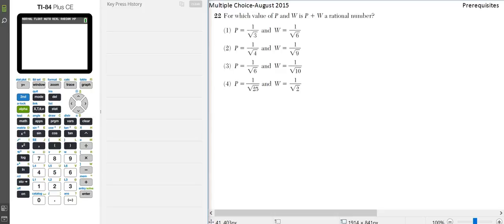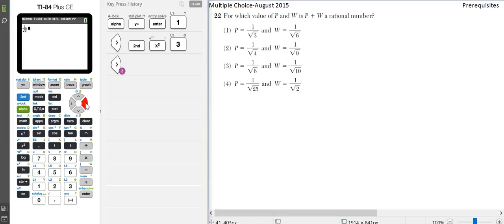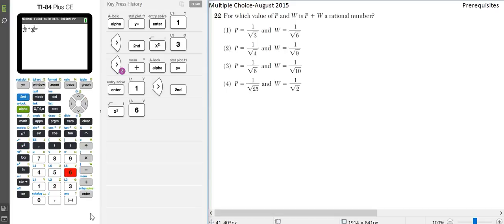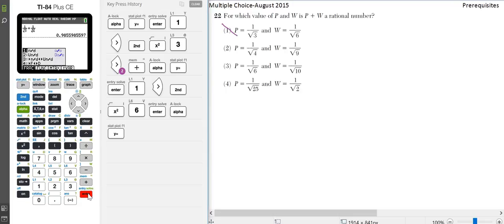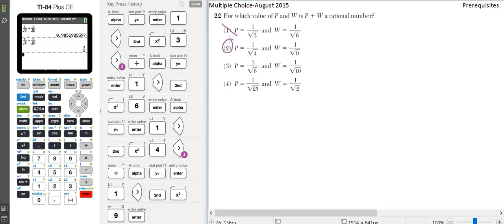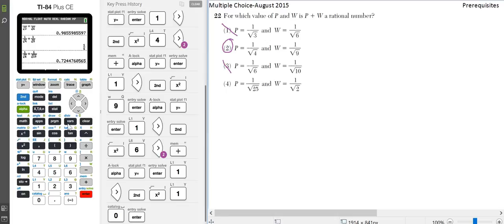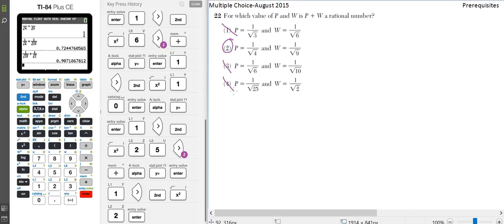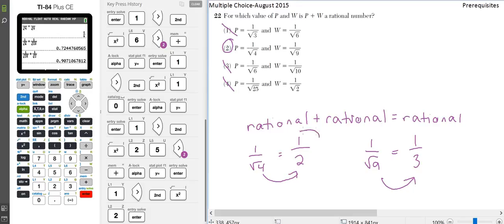Algebra 1 Regents-August 2015 #22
This video includes a full solution to question 22 from the August 2015 New York State Common Core Algebra 1 Regents Examination. This question is related to the topic of addition of rational and irrational numbers.

If you have trouble with this topic, you can watch which teaches the topic of addition and subtraction of rational and irrational numbers.